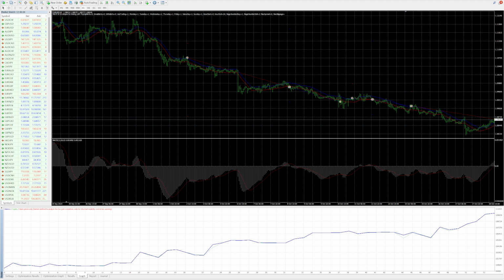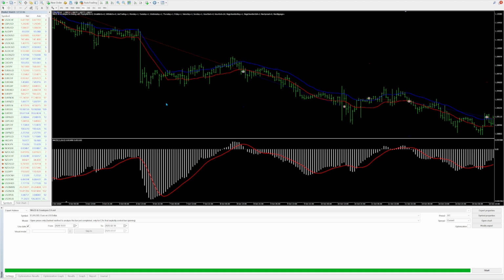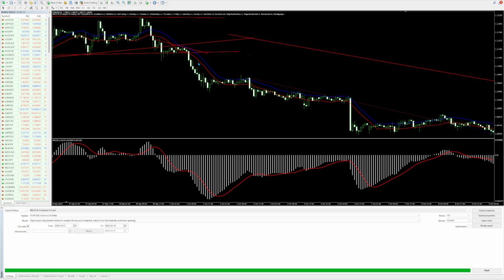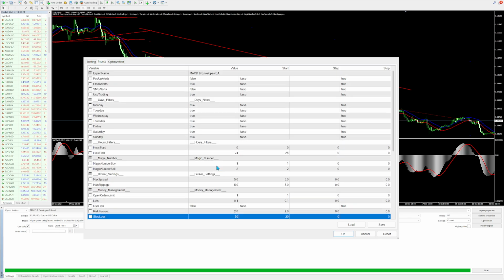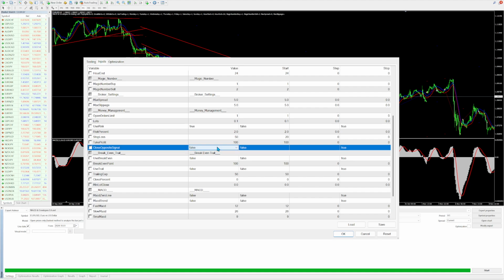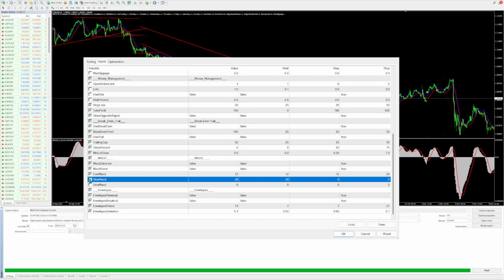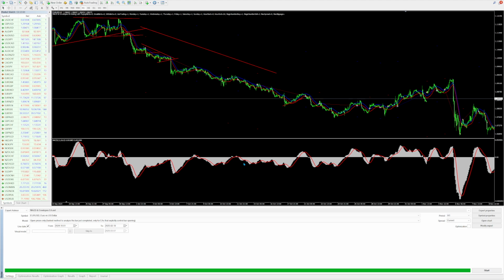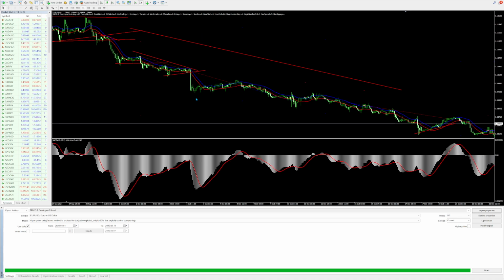Free MACD & Envelopes EA MT4 & MT5 - MACD & Envelopes Expert Advisor - MetaTrader Forex Robot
Welcome to today’s video, where we’ll be diving deep into the Free MACD & Envelopes Expert Advisor (EA) for MetaTrader 4 (MT4) & MetaTrader 5 (MT5)! This powerful Forex Robot is packed with amazing features that can help you automate your trading strategy and save you time in the market. If you’ve been looking for a tool that can enhance your MT4 & MT5 trading experience, you’ve come to the right place!

In this video, I’ll walk you through everything you need to know about the MACD & Envelopes EA and how to integrate it into your MetaTrader platform. If you’re unfamiliar with Expert Advisors (EAs), don’t worry! I’ll explain exactly what they are and how they can help you automate your trades based on custom strategies. With this EA, you can use the MACD (Moving Average Convergence Divergence) and Envelopes indicators to identify entry and exit points in the market with ease.

The MACD indicator is one of the most popular tools in Forex trading, helping traders spot trends and momentum shifts. When combined with the Envelopes indicator, you get a powerful system that works to provide clear buy and sell signals. This EA takes both of these indicators and applies them in real-time, automating the process so you don’t have to monitor the charts all day.

But that’s not all! You’ll also get to see how to install the EA on your MT4 or MT5 platform, how to set it up correctly, and how to tweak it for optimal results. With step-by-step instructions, I’ll show you how to configure your settings, adjust risk management, and start using this EA with ease.

If you want to take your Forex trading to the next level and automate your strategy with the MACD & Envelopes EA, don’t forget to hit that like button, subscribe, and turn on the notification bell so you never miss an update.